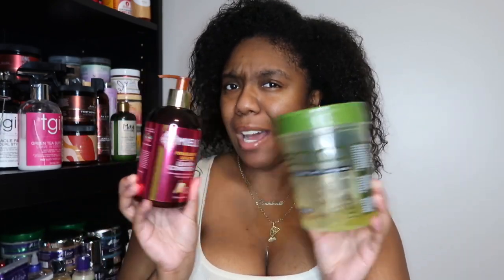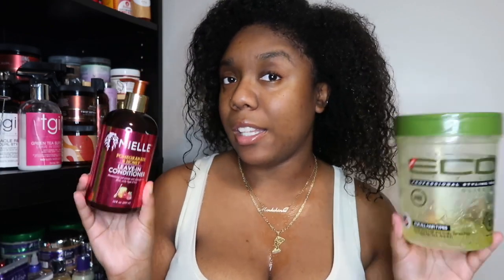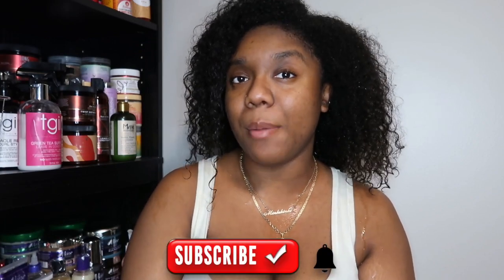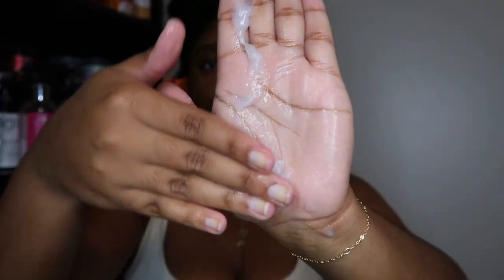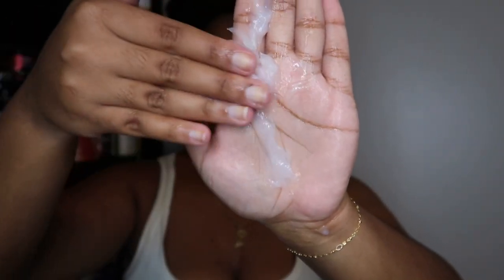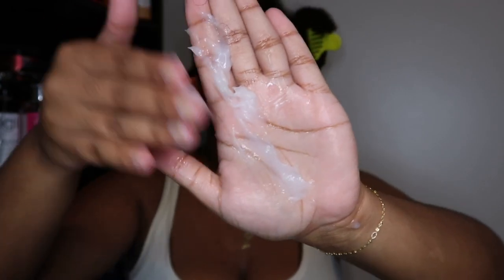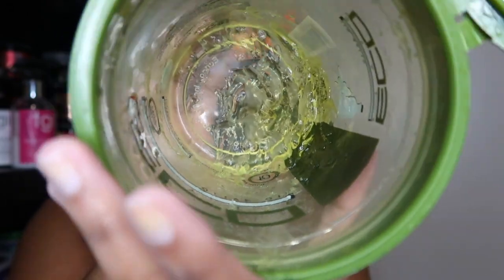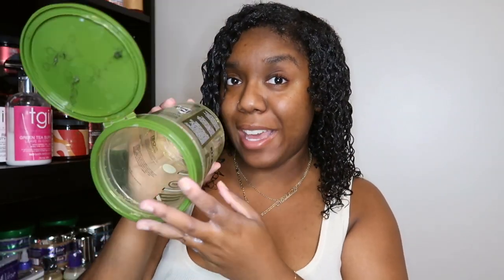Using Up The Stash | Mielle Pom & Honey Leave In + Eco Style Olive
Hey Y'all! Today, we are back using up the stash with Mielle Pomegranate and Honey Leave In Conditioner & Olive Oil Eco Styler Gel. Let me know what you'd like me to try next. 💗